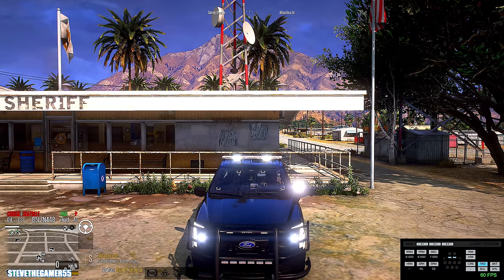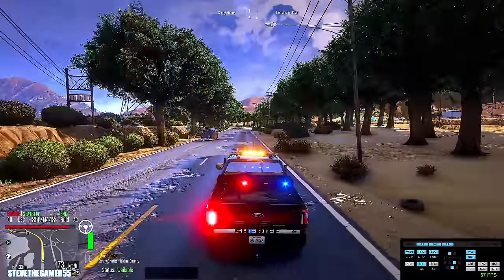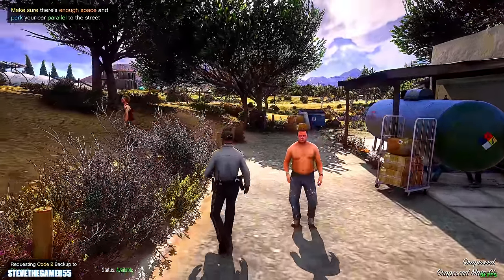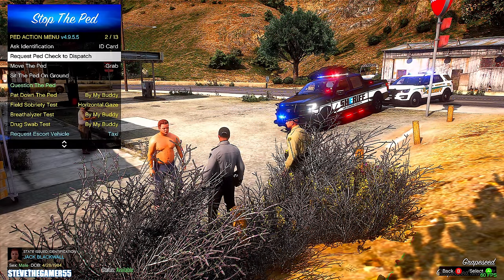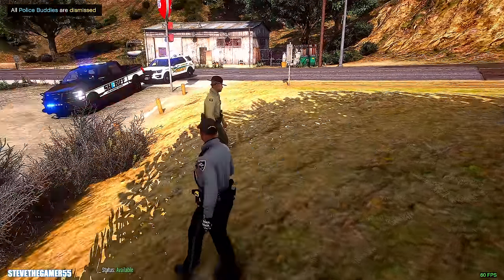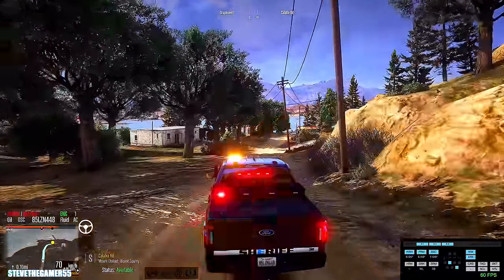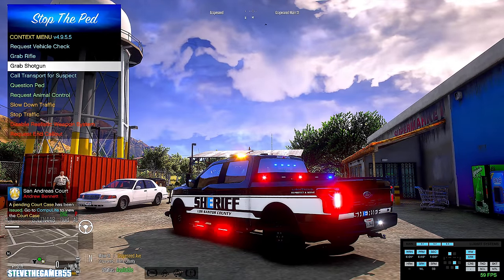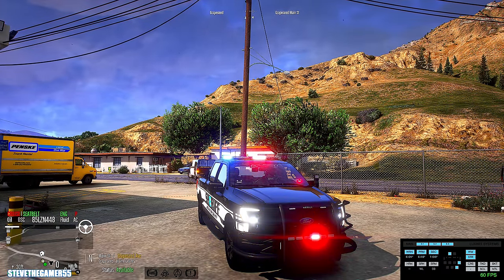GTA 5 Sheriff Saturday Patrol|| Ep 164| GTA 5 Mod Lspdfr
In this Sheriff Monday Patrol episode, we go out and take on the streets of GTA 5 on unmarked Durango!

This Durango is a beast and we have a lot of fun playing around in and around Sandy Shores. You'll definitely want to check out this new Sheriff Monday mod and see for yourself how awesome it is!

 Playing GTA 5 As A POLICE OFFICER Park Rangers Patrol| GTA 5 Lspdfr Mod|

GTA 5 Mod Supercars Sunday Patrol| Bugatti Chiron Police | Hot Pursuit Police [Add-On / Replace | Template]

Playing GTA 5 As A POLICE OFFICER Friday Gang unit Patrol| Dodge Magnum|